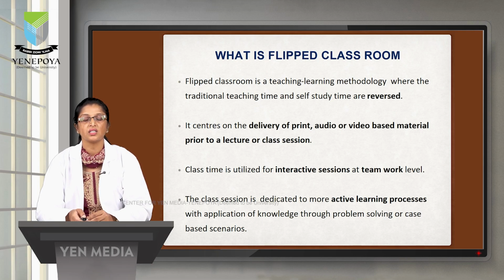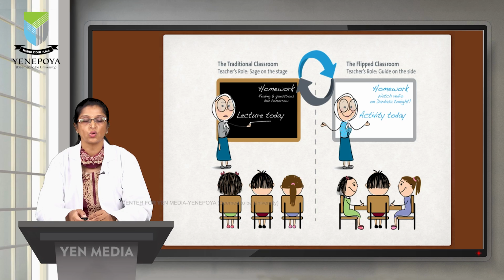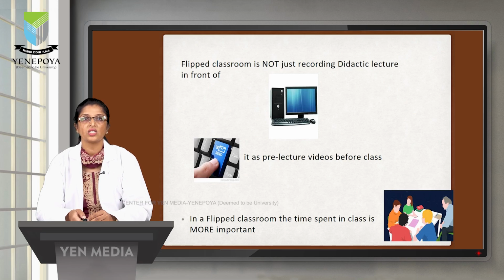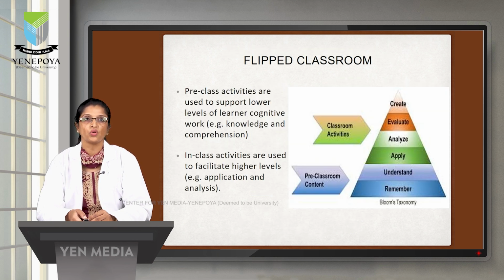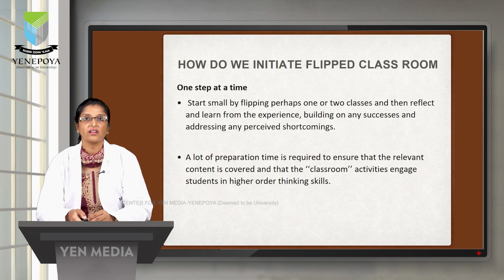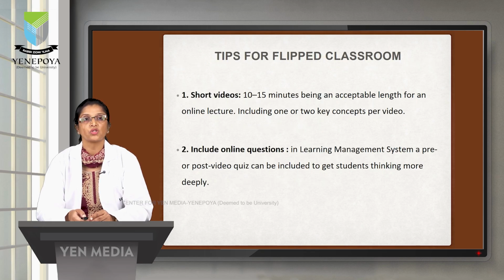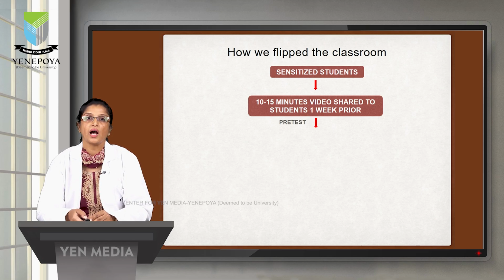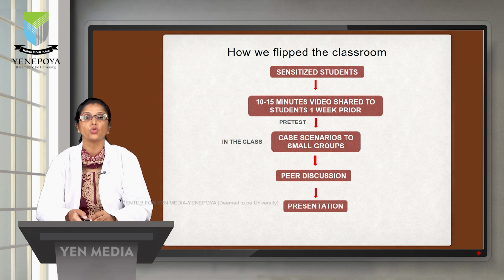Flipped Classroom | Anatomy | Yenepoya Medical College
Flipped Classroom

By: Dr. Divya C
Professor